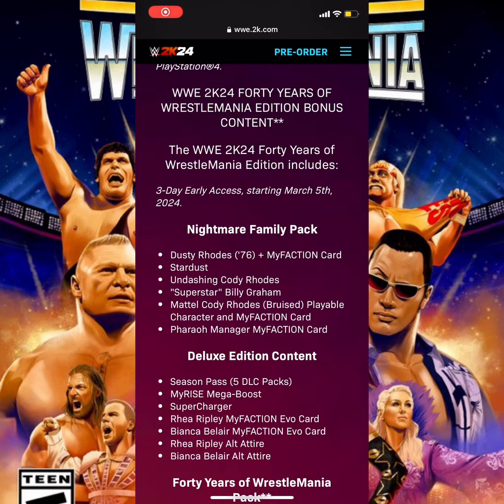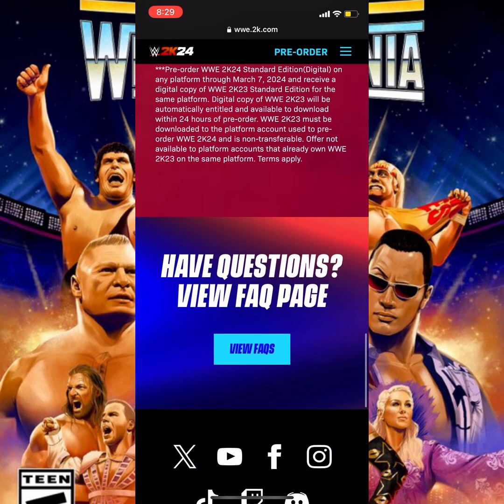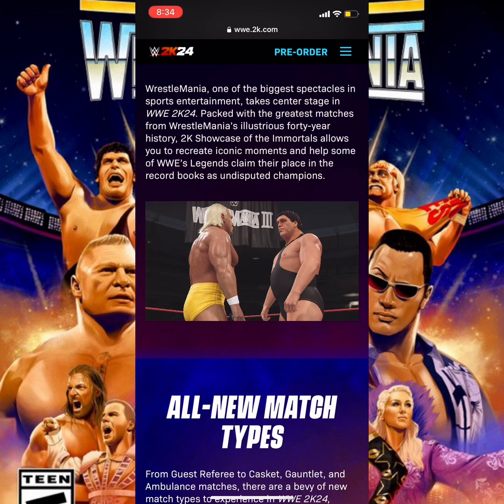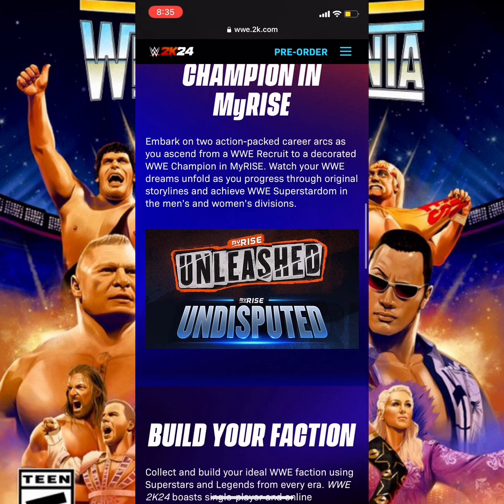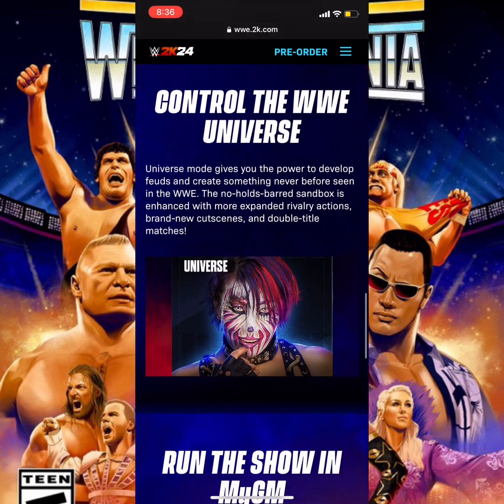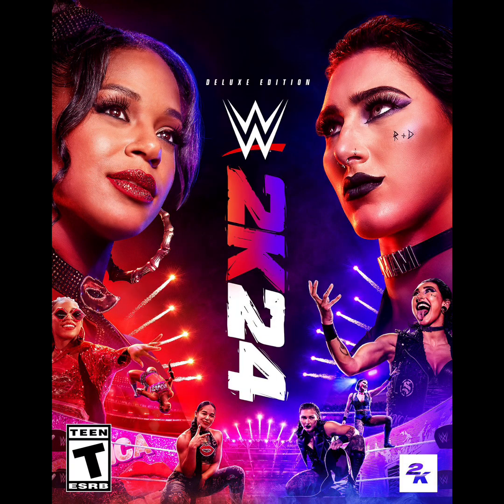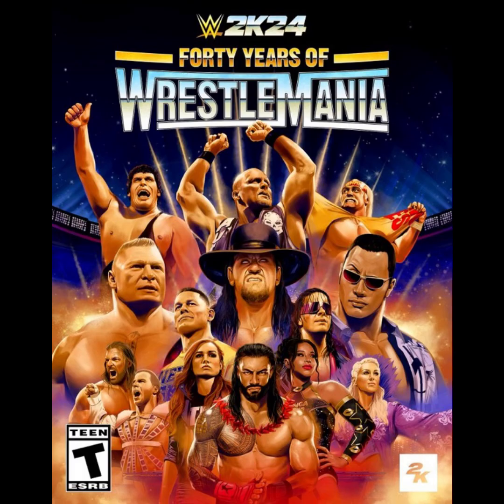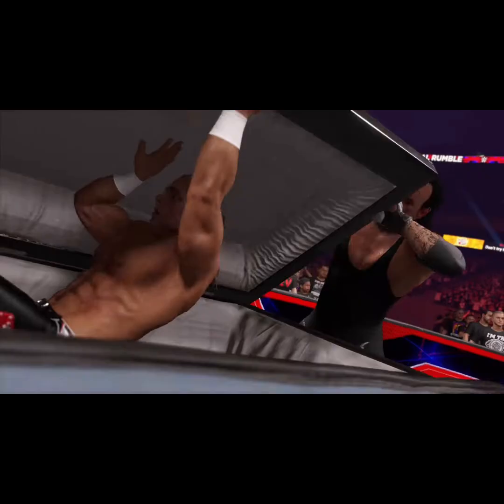Breakdown Let’s Talk wwe 2k24 finish your story